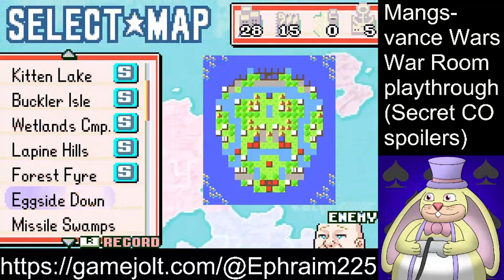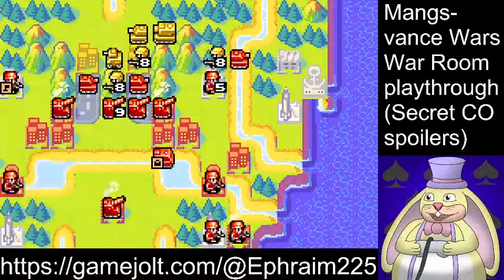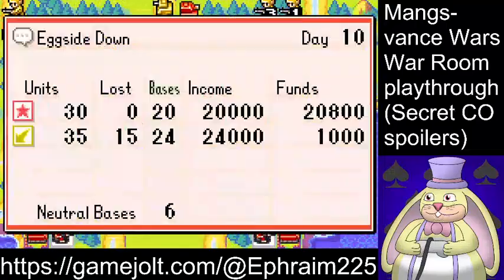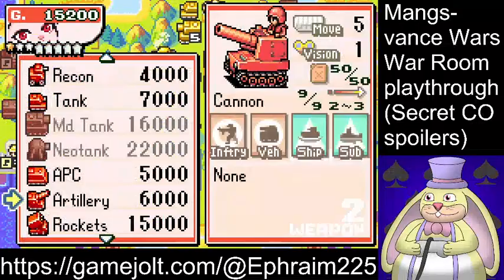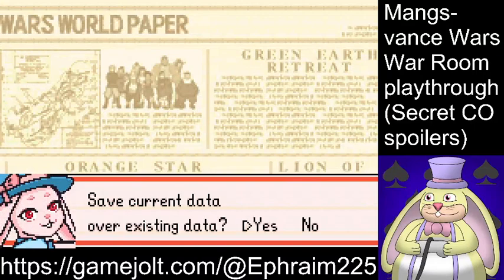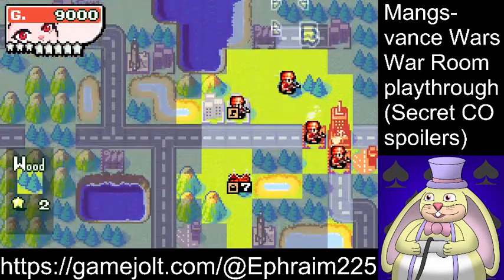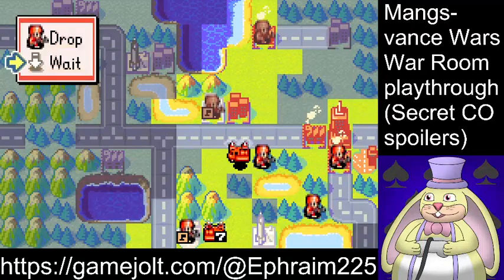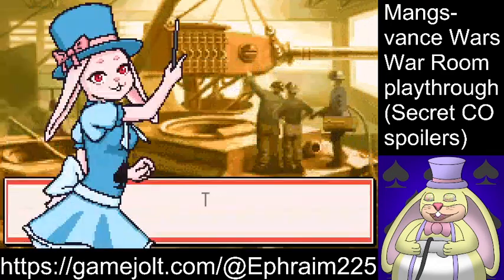Mangsvance Wars (Part 5)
FINALLY got around to capping off this series, hope to work on an update with more maps in the future. That'll do it for this ROM hack for now however!

If you haven't yet, check out my GameJolt, my projects are updated